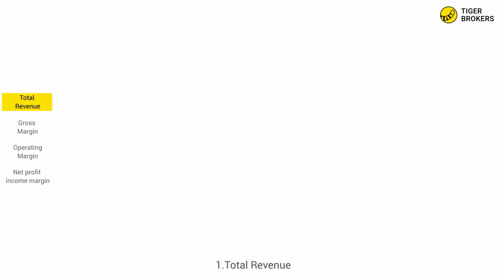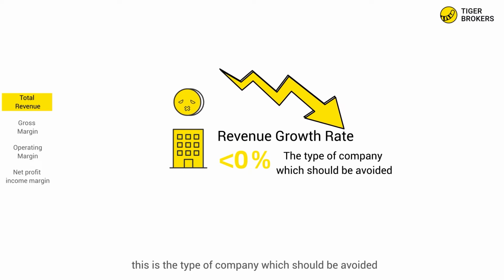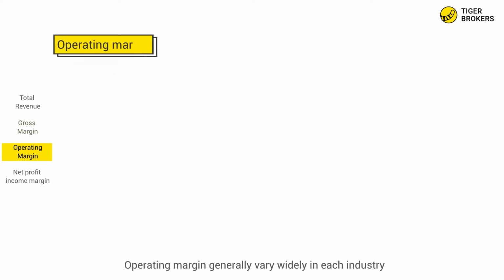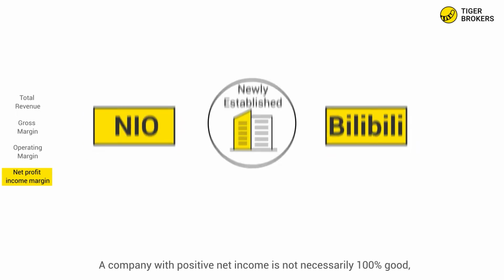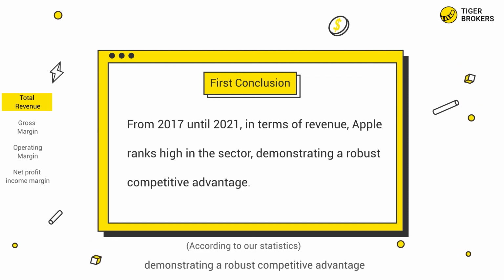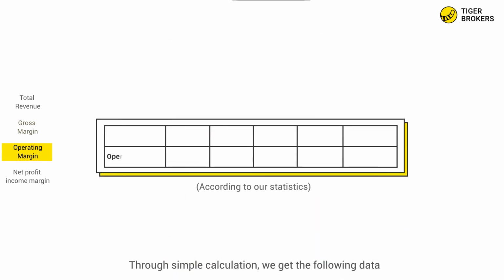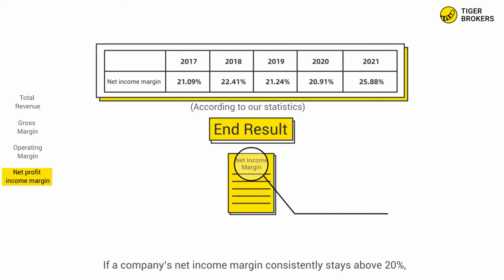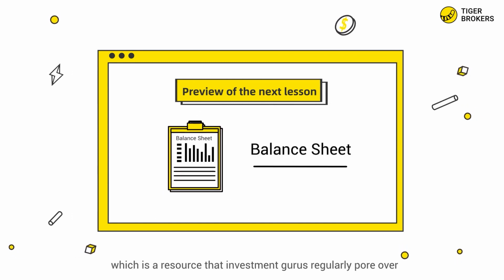Lesson 6：Case study--a quick analysis of apple's income statements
1. total revenue
2. gross margin
3. Operating margin
4. net income margin